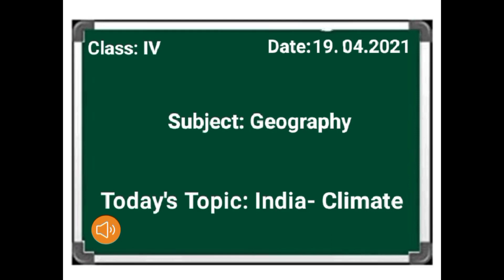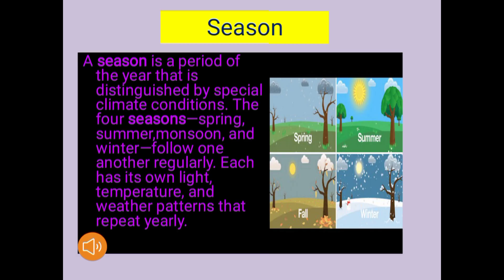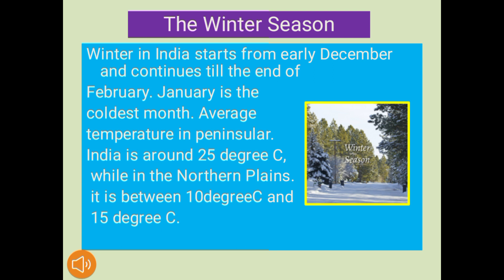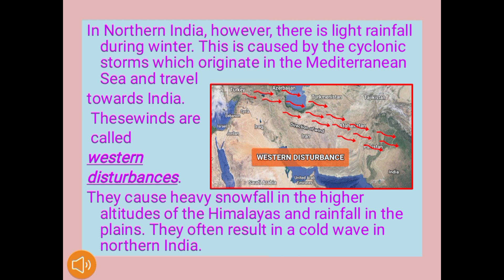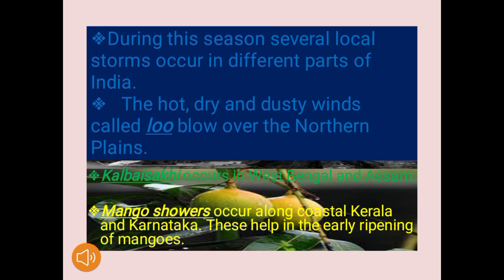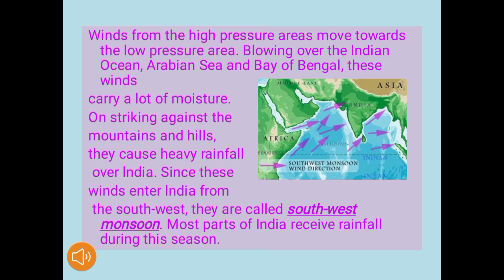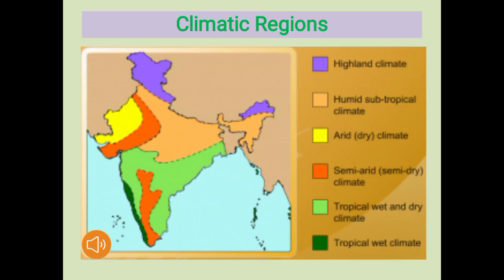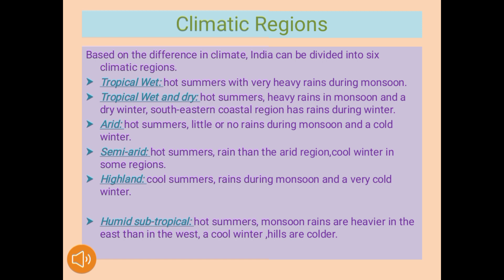Explanation of India-Climate by Picon Miss on 19.4.2021